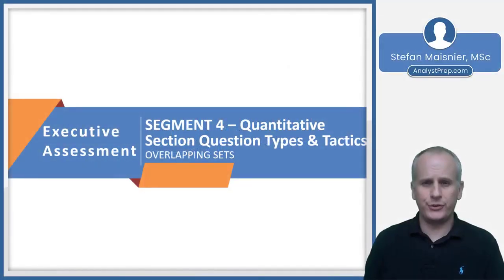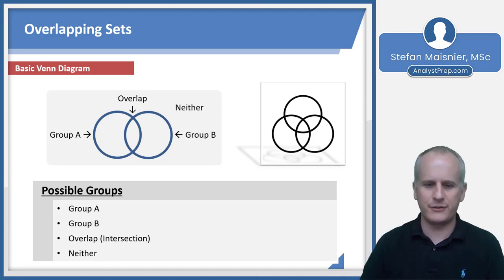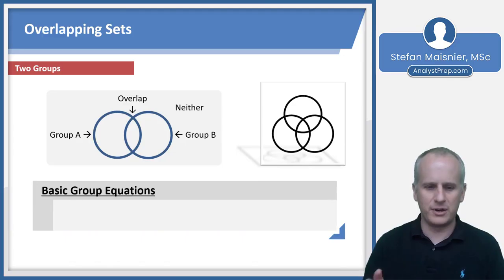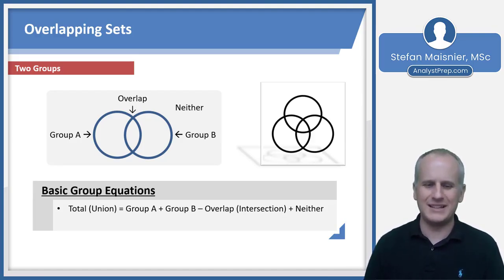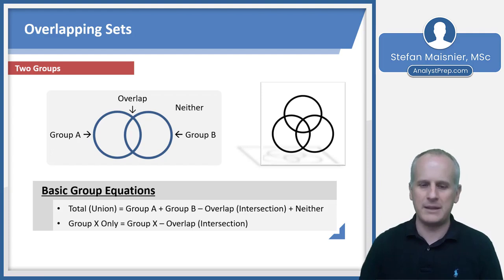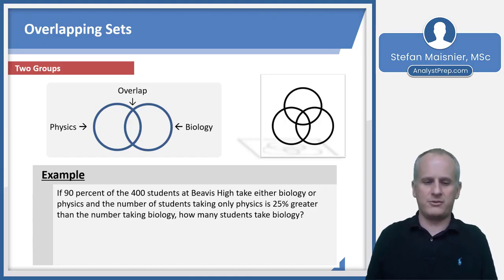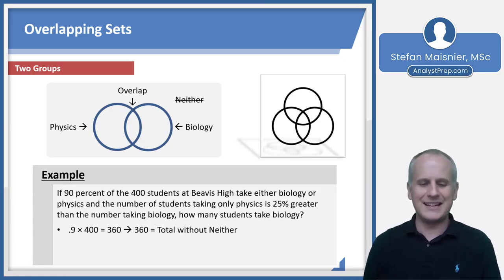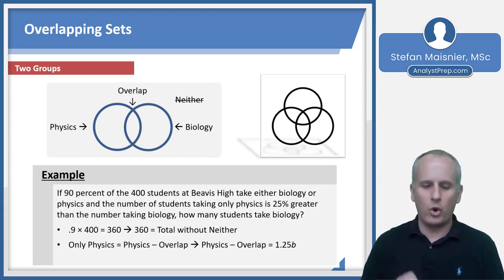MBA Admission Executive Assessment – Analyst Prep Lecture Video - 4 20 Overlapping Sets